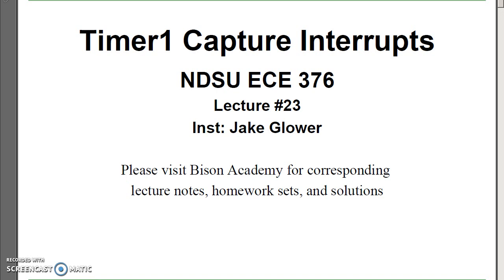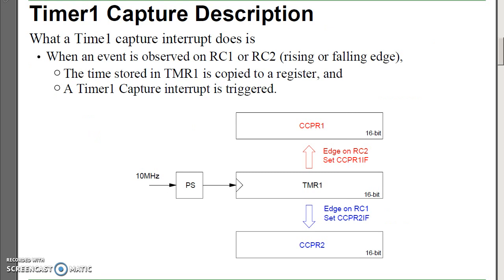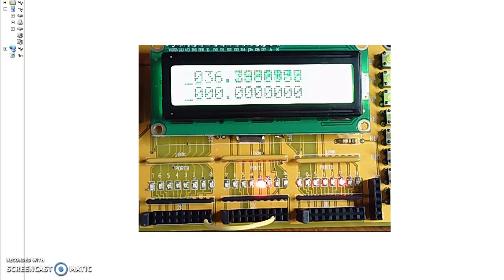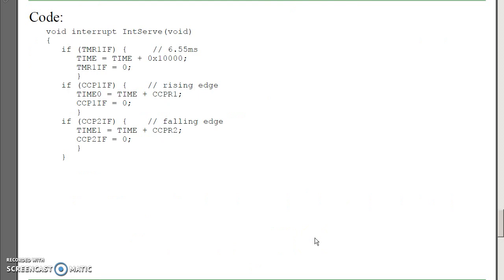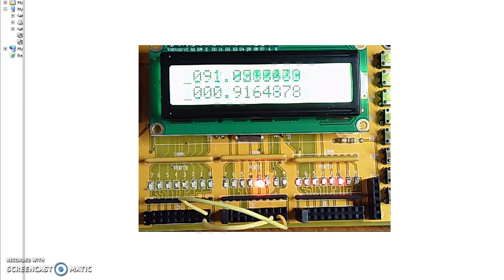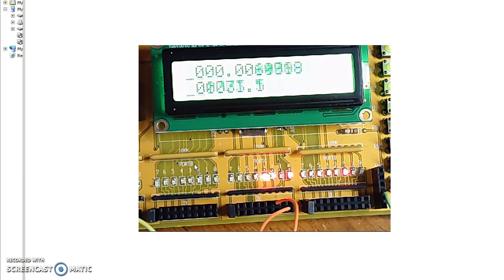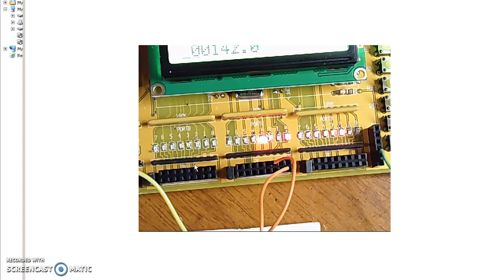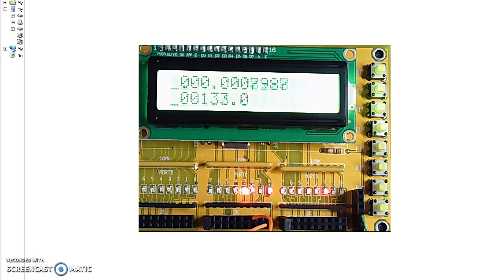ECE 376.23 Timer1 Capture Interrupts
Timer1 Capture interrupts with a PIC18F4620 microcontroller. Please visit Bison Academy for corresponding YouTube playlist, lecture notes, homework sets, and solutions.